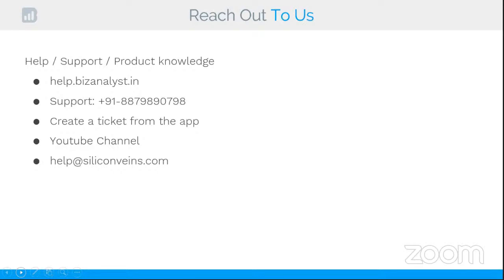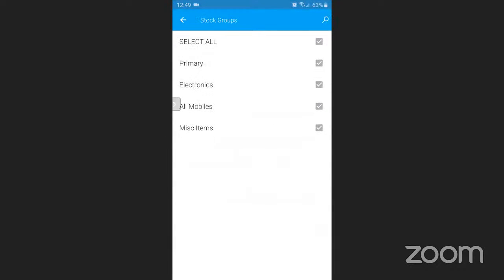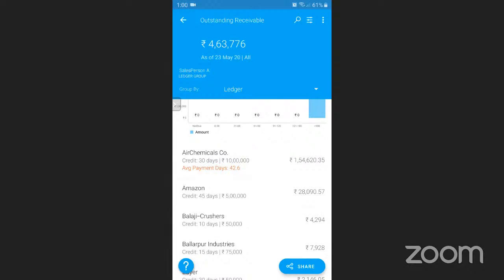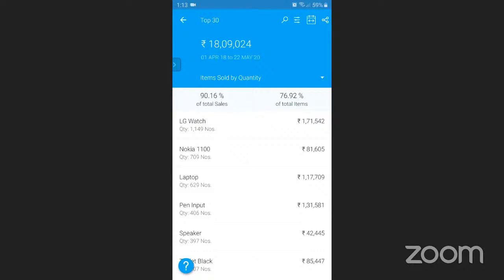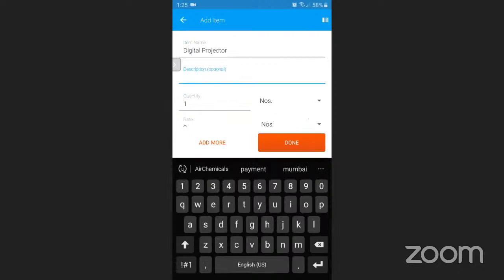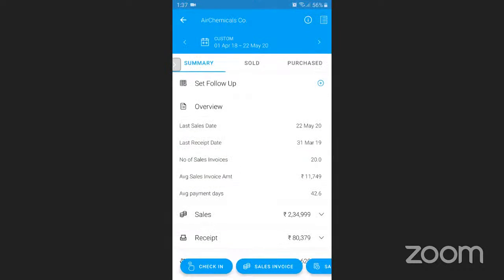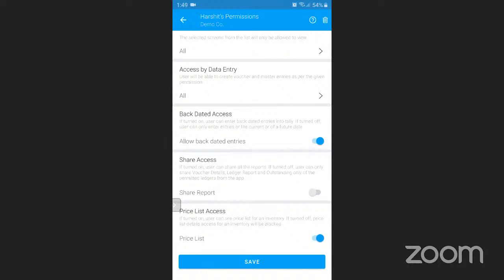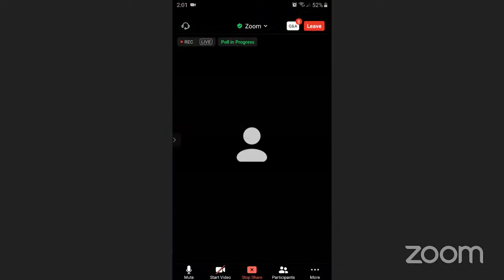How Sales Team can use Biz Analyst (English)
The sales team are one of the most important pillars of an organization as their work directly affects the business. One of the best ways they can improve their work and achieve better results is by using Biz Analyst.

How Sales Team can use Biz Analyst
1. Using Data entry to speed up business dealings
2. Using Check In Check Out
3. Increasing Sales from top customers
4. Regain business from inactive customers
5. Using Sales Analysis to increase sales
6. Following up on Outstanding & work on reducing it